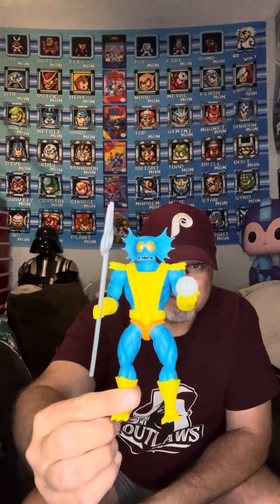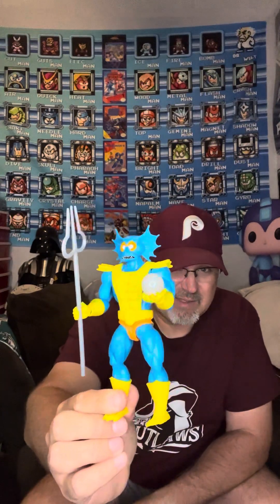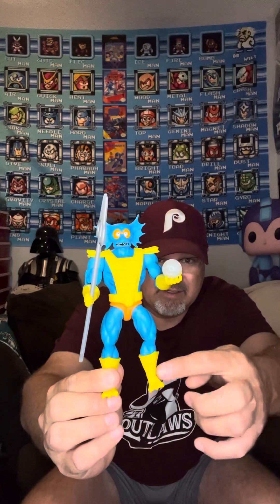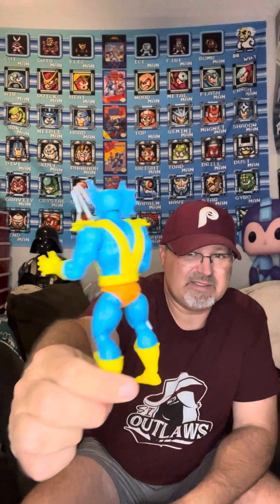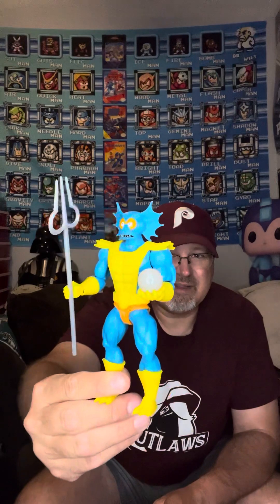Masters of the Universe Filmation Cartoon Collection Mer Man review